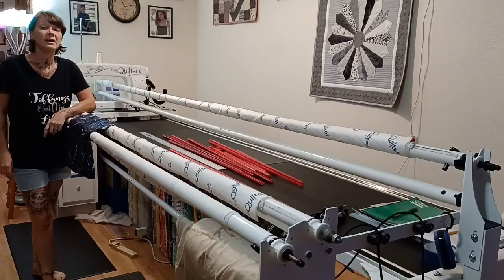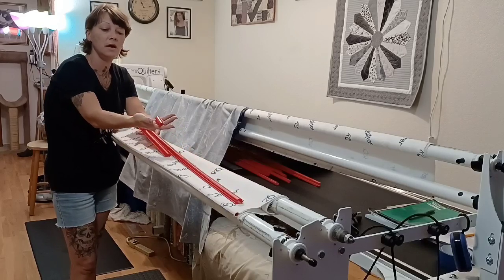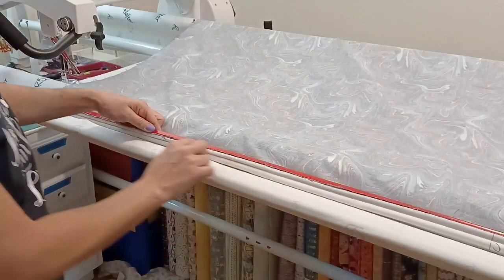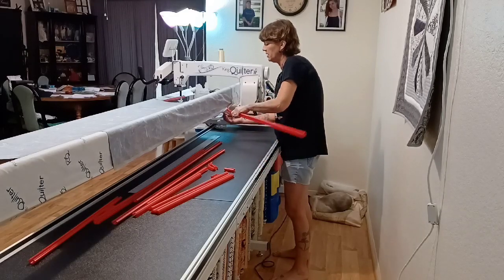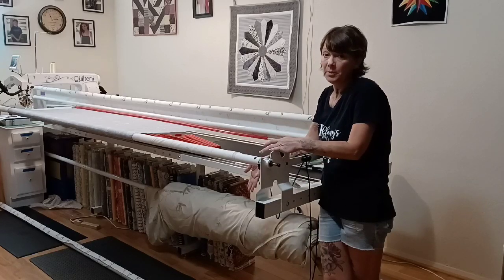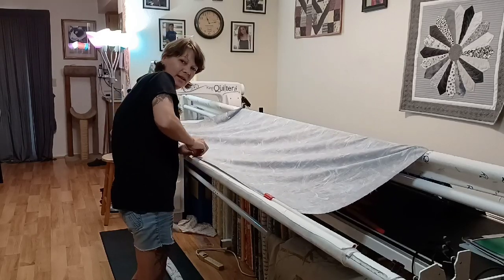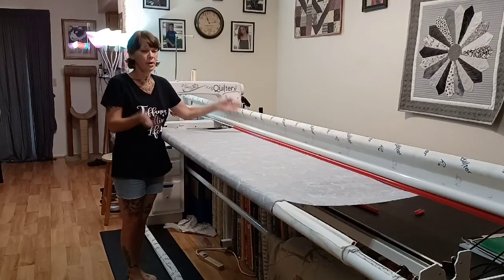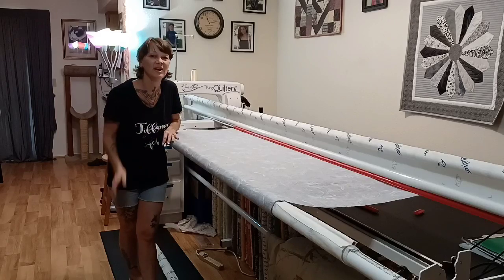Using The Red Snappers On The Longarm (HowTo)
Here I show you how I load the Longarm with the Red Snappers in 2 ways.

Direct Mail USPS:
Tiffany Groff